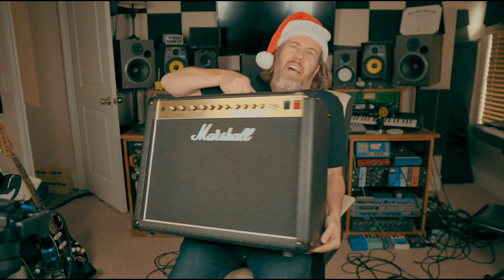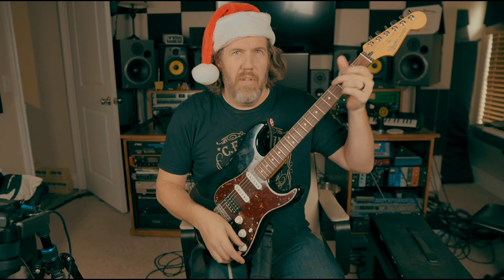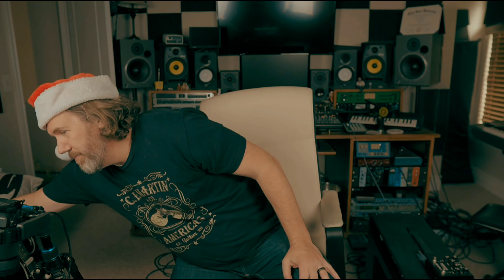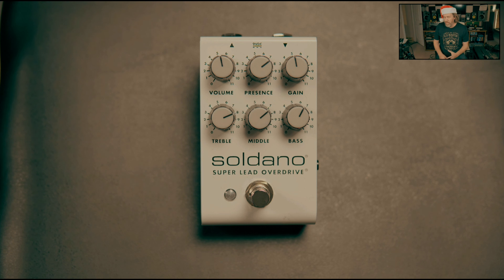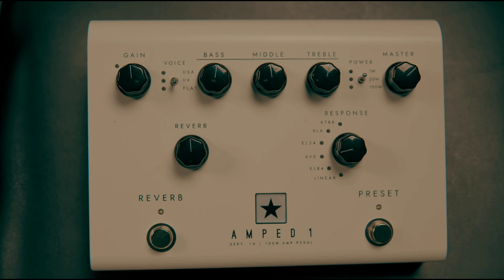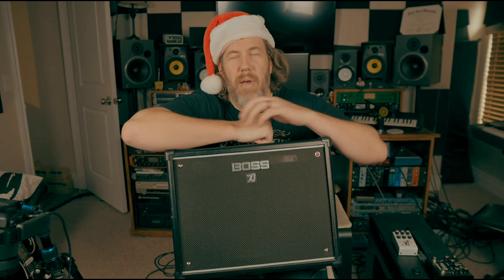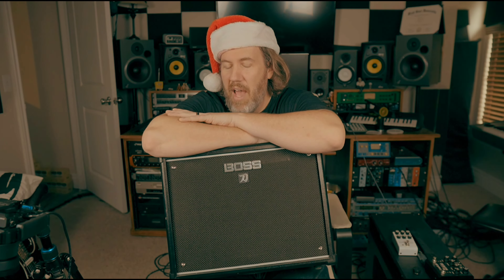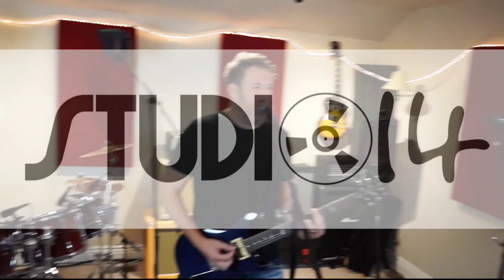Top Guitar Gear Picks Of 2022 - Azor Reverb Pedal Giveaway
7 pieces of gear I used in 2022, that made me sound better and made my life easier as a guitarist.

Marshall DSL
Boss Katana
Amped 1
Strymon Iridium

Please consider supporting the channel by donating to the tip jar down below and clicking on the Amazon links, this really helps to support the channel and bring you guys better content from me.

Some of My Gear:
Deluxe Nashville Tele
Positive Grid Spark
Joyo British Sound
Kimafun Wireless
Marshall Origin 50 Head
PRS SE Custom 24
Line 6 Helix
Player Plus Telecaster
Fulltone OCD
BB Preamp
RC Booster
EP Booster
TC Hall Of Fame 2
Boss Katana Mkii
NUX Steel Singer Pedal

Camera and Audio Gear I Use:

Sigma Lens
Sigma Lens 2
Shotgun Mic
Focusrite ISA One Pre